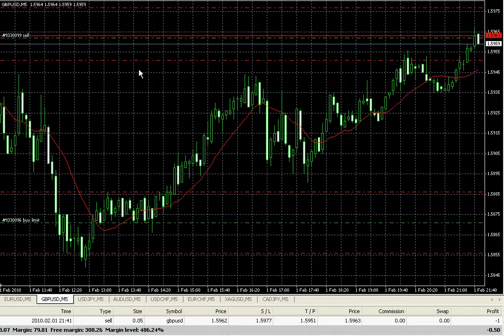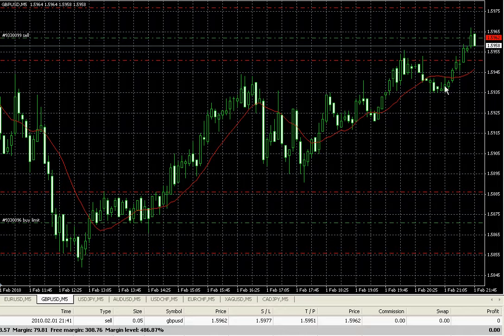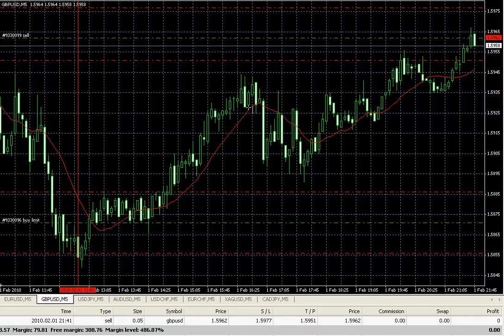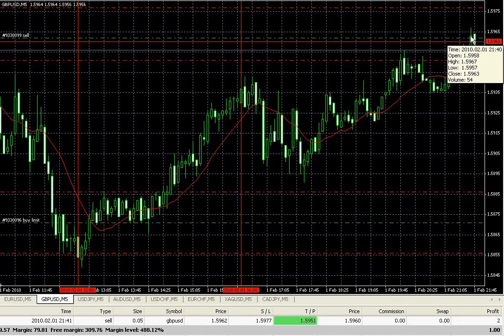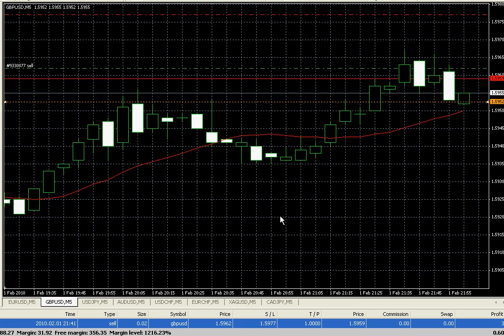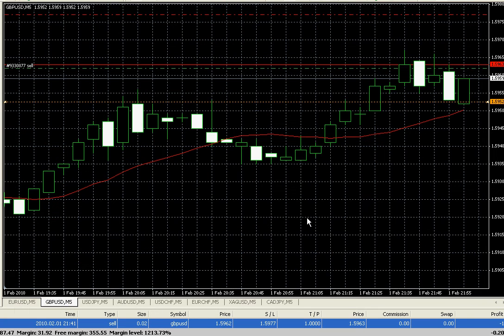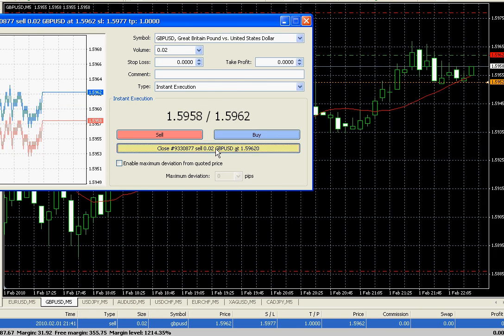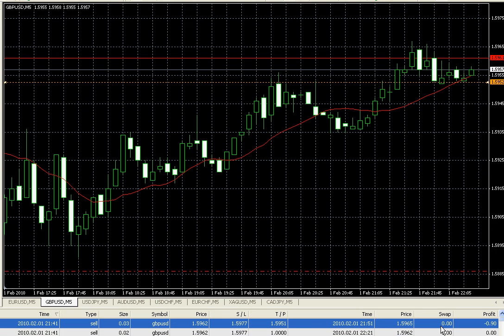Trading AUDUSD with Saul. for more details free trading signals and indicators.